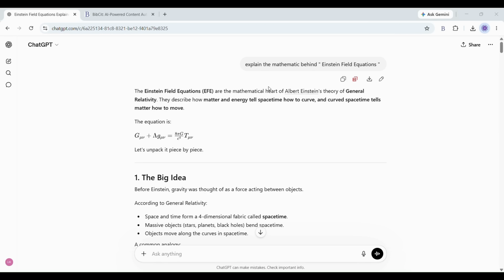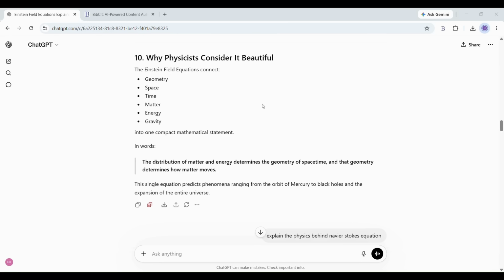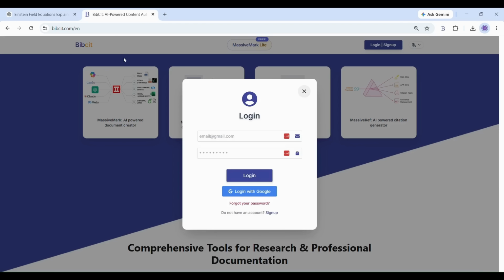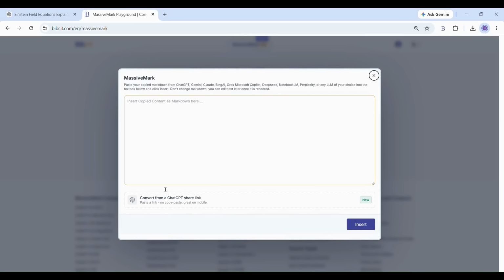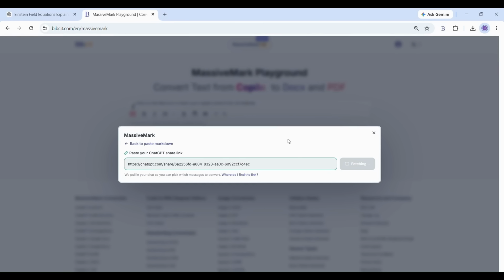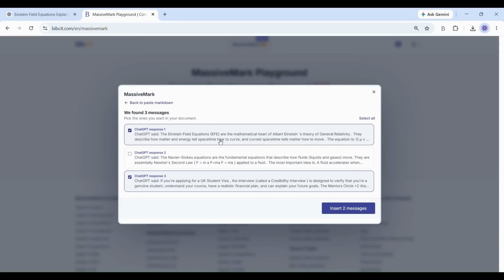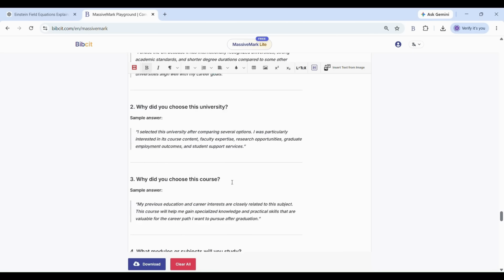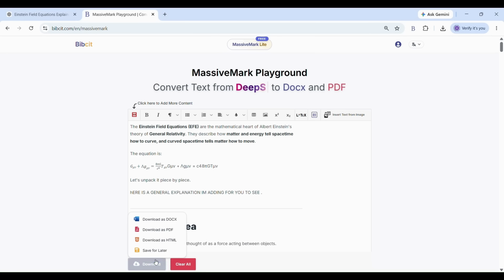How to Convert Any ChatGPT Share Link to PDF or DOCX (Keep Formatting Intact)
CHATGPT SHARE LINK → PDF / DOCX
NO COPY-PASTE!

1. GET SHARE LINK
2. PASTE IN MASSIVEMARK
3. DOWNLOAD PDF/DOCX

ALL FORMATTING PRESERVED

00:00 Introduction
00:30 Why Use ChatGPT Share Links
01:03 Creating a ChatGPT Share Link
01:25 Copying the Share Link
01:34 Opening MassiveMark on Bibcit.com
01:59 Logging In
02:13 MassiveMark Playground Overview
02:27 Convert from ChatGPT Share Link
02:42 Paste Share Link
02:59 Fetch Messages
03:32 Selecting Messages
03:59 Insert Messages into Document
04:17 Editing Content
05:04 Adding Custom Content
05:21 Export to PDF or DOCX
05:45 Credits and Pricing
06:11 Conclusion

How to Convert ChatGPT Share Links to PDF or DOCX Using MassiveMark

Want to convert a ChatGPT conversation into a PDF or Word document while preserving formatting, headings, code blocks, tables, citations, and images?

In this tutorial, you'll learn how to use MassiveMark on Bibcit.com to import a ChatGPT share link, edit the content if needed, and export it as a PDF or DOCX document.

✅ No copy-pasting required
✅ Preserve formatting automatically
✅ Export entire conversation threads
✅ Edit before downloading
✅ Download as PDF or Word (.docx)

• How to create a ChatGPT share link
• How to copy and share entire ChatGPT conversations
• How to import ChatGPT conversations into MassiveMark
• How to select specific messages for export
• How to edit content before downloading
• How to export to PDF or DOCX format

Step-by-Step Process
Step 1: Create a ChatGPT Share Link
Open your conversation in ChatGPT
Click the Share button
Click "Copy Link"

Step 2: Open MassiveMark
Visit Bibcit.com
Open MassiveMark AI-Powered Document Creator
Log in with Google account and claim 5 free credits upon email verification.
Step 3: Import Your ChatGPT Conversation
Click the Insert button
Select "Convert from ChatGPT Share Link"
Paste your ChatGPT share link
Click "Fetch Messages"
Step 4: Select Messages

Choose one, several, or all messages from the conversation thread.

Step 5: Edit Content

Remove sections, add notes, reorganize content, and refine the document before export.

Step 6: Export

Download as:
• PDF
• DOCX (Microsoft Word)

Perfect for:
• Research reports
• Client deliverables
• School assignments
• Technical documentation
• Knowledge sharing
• AI-generated content publishing

Try MassiveMark on Bibcit.com today.